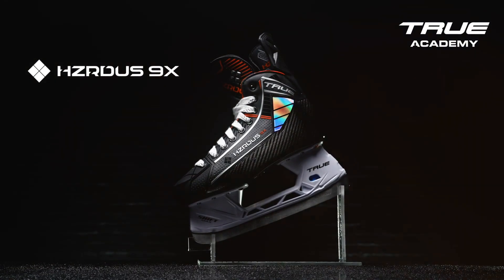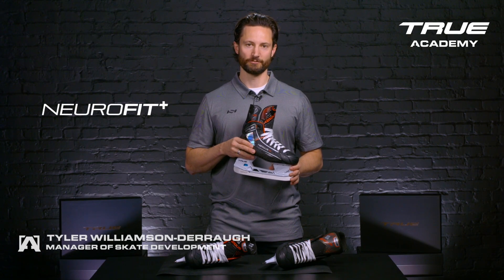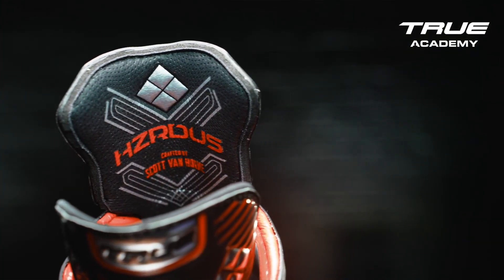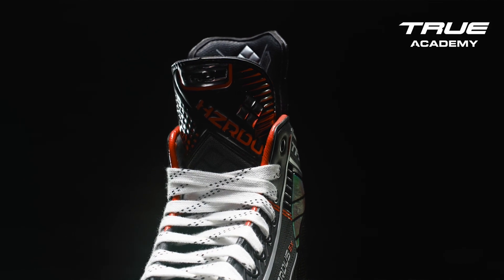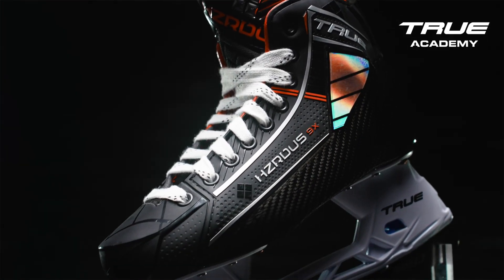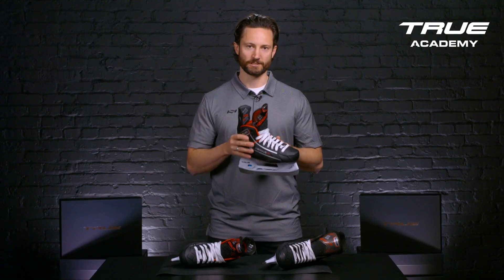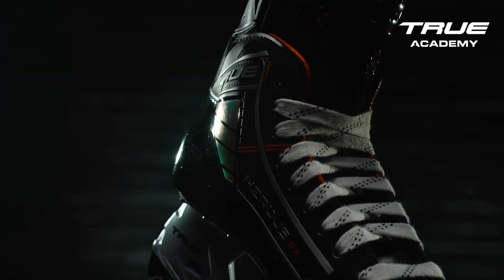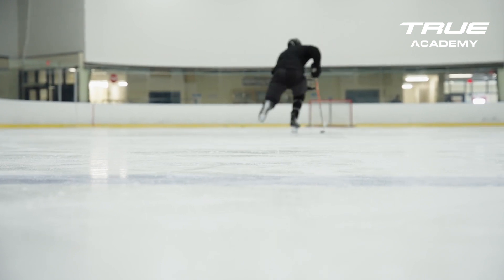💥 HZRDUS 9X Player Skate | TRUE by Scott Van Horne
Designed with a carbon fiber one-piece shell, our all-new HZRDUS 9X player skate features a stiffer shell design for better response, power, and stability in your stride. Using our patented NEUROFIT+ shell technology, we’ve incorporated the highest-quality thermoformable materials to offer premium fit and an unmatched comfort in the elite-level category.

THE HZRDUS 9X SKATE IS IDEAL FOR ELITE PLAYERS SEEKING BEST-IN-CLASS FIT AND PREMIUM PERFORMANCE BENEFITS THAT ARE SYNONYMOUS WITH TRUE CUSTOM SKATES IN AN OFF-THE-SHELL PACKAGE.